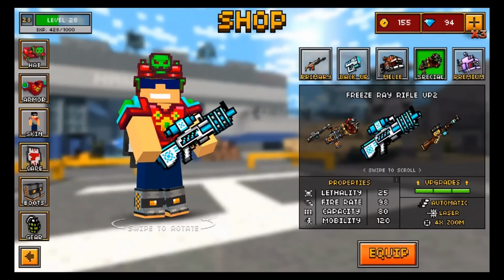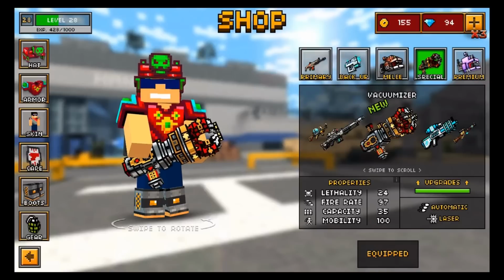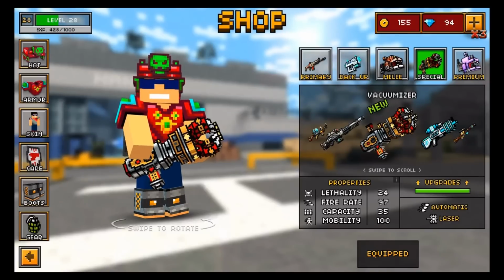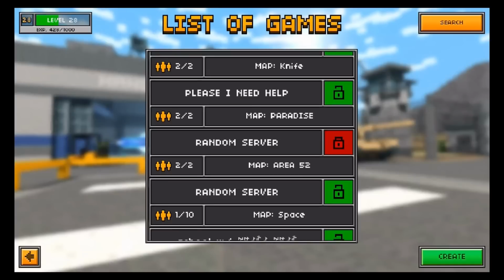Pixel Gun 3D - Vacuumizer [Review]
I'M BACK!

Hey all! ExxotikGaming here FINALLY back with another Pixel Gun 3D video! Yay! I just got my computer back, spent $70, got all the new guns in the newest update, and reviewed the first of many weapons for you all in today's video! The Vacuumizer is a super cool weapon and I highly recommend getting it! :)